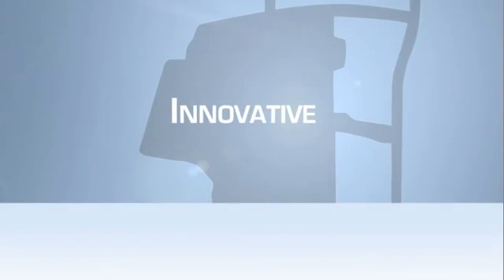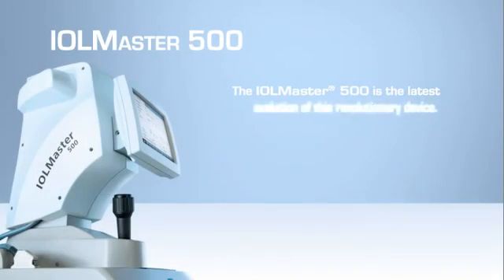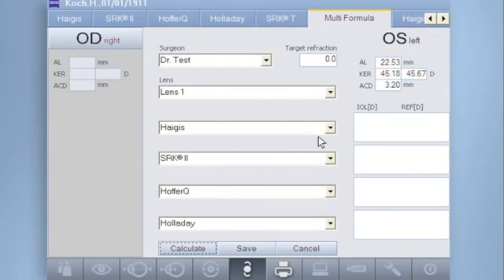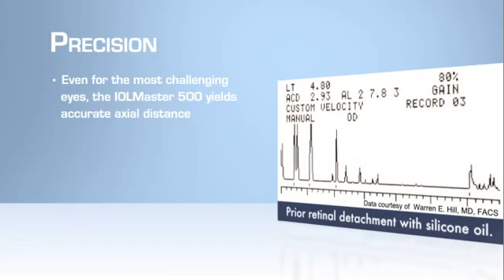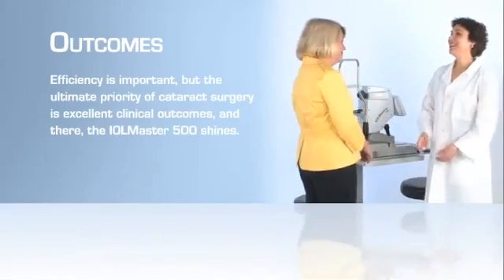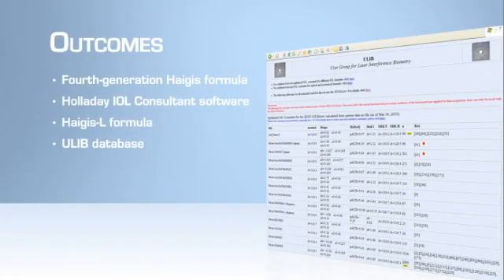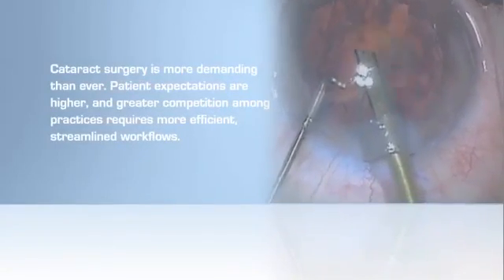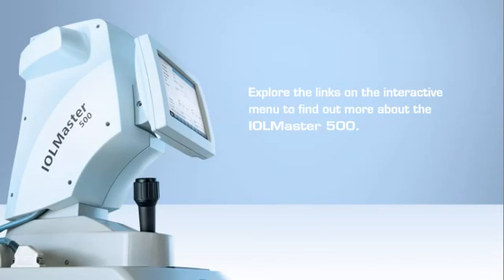IOL Master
O exame de IOL Master é o método mais preciso e moderno para o cálculo preciso do grau da lente a ser implantada no olho ao final da cirurgia de catarata.